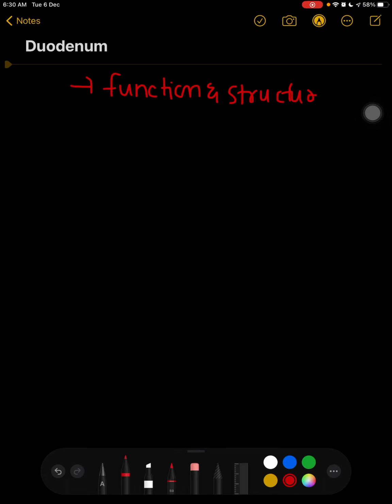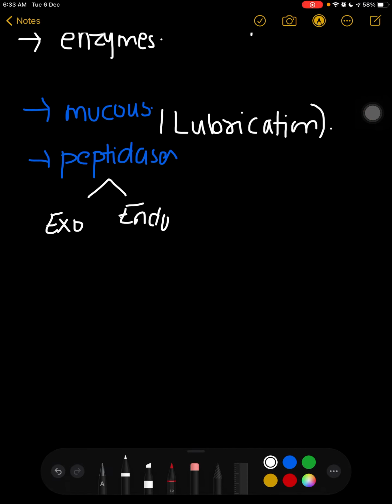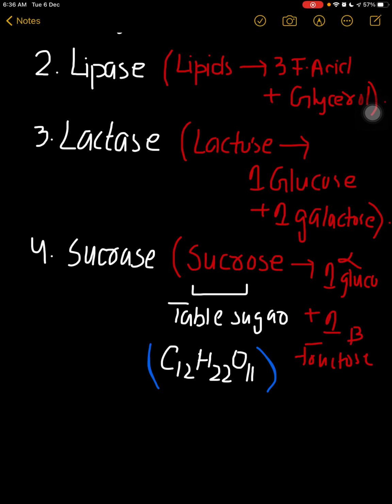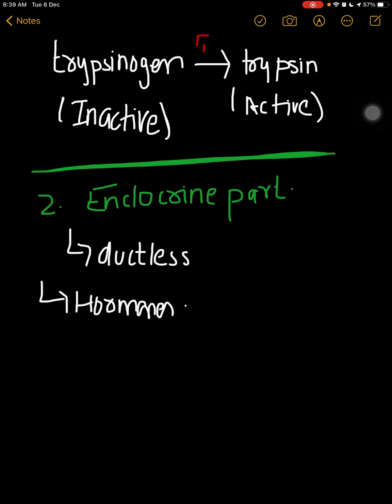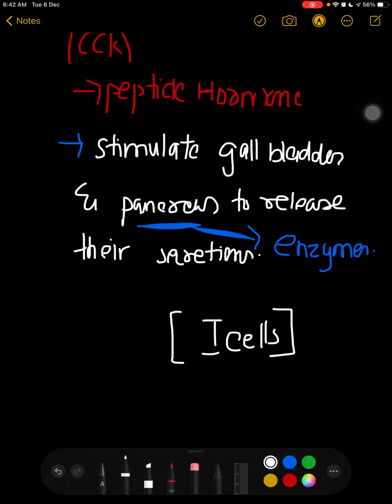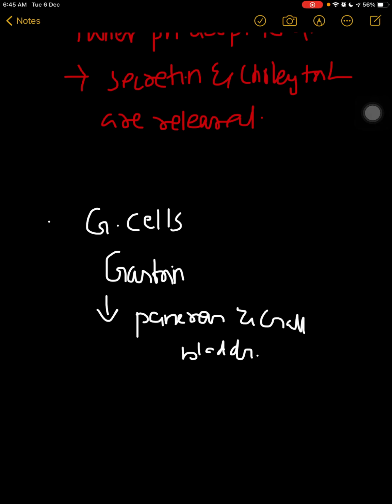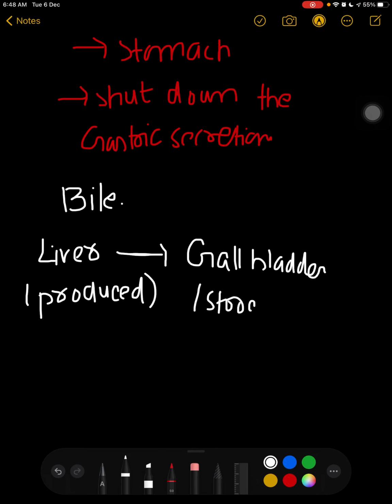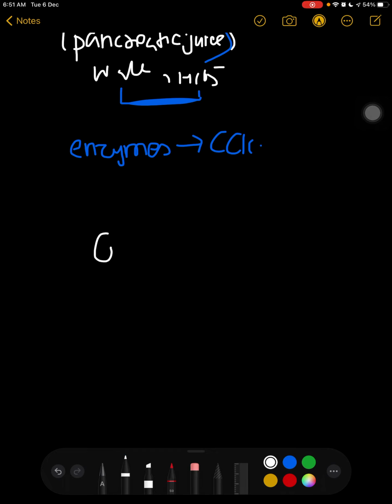The endocrine and exocrine parts of the duodenum (detailed lecture)